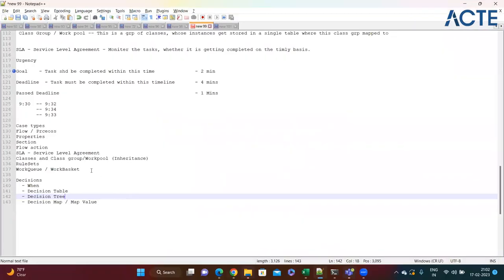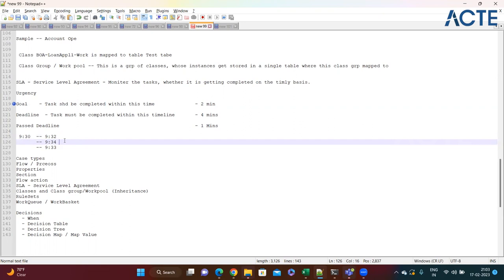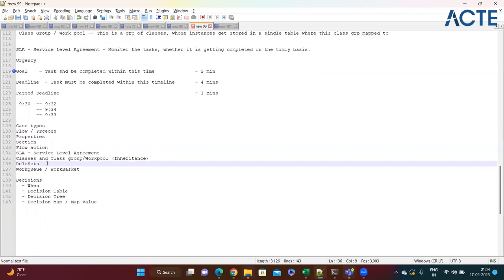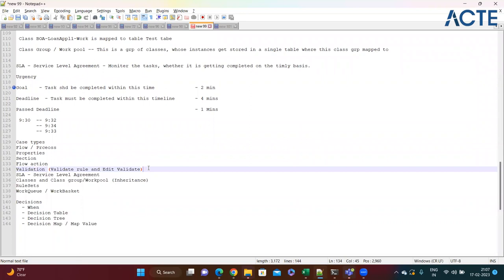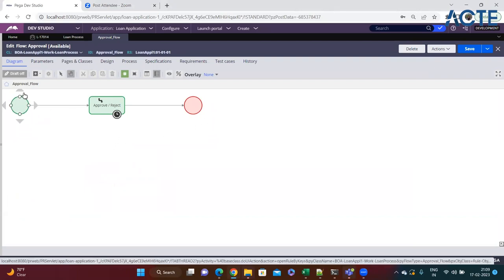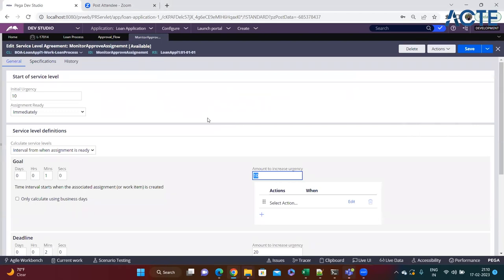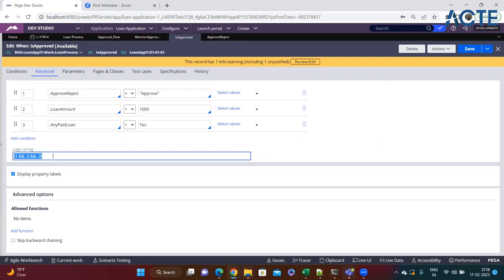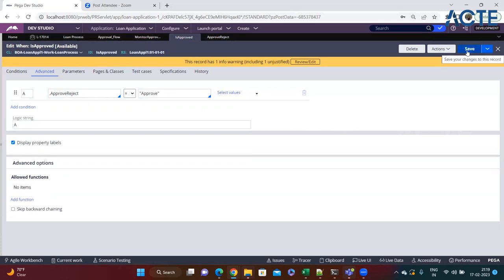PEGA DEVELOPER | Making Better Decisions with Decision Tables | Part - 8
Business rules and decision tables are powerful tools that can help organizations make consistent, data-driven decisions. In this comprehensive training, we'll explore the fundamentals of business rules and decision tables, and provide practical guidance on how to implement them effectively. We'll cover topics such as defining business rules, creating decision tables, and integrating them into your existing workflows. You'll also learn how to ensure compliance and mitigate risk by building decision tables that reflect legal and regulatory requirements. By the end of this training, you'll be equipped with the knowledge and skills needed to harness the full potential of business rules and decision tables for your organization.